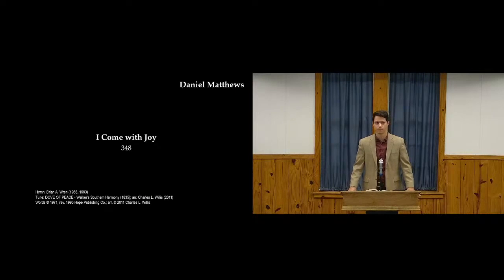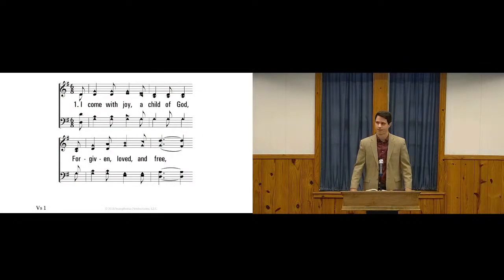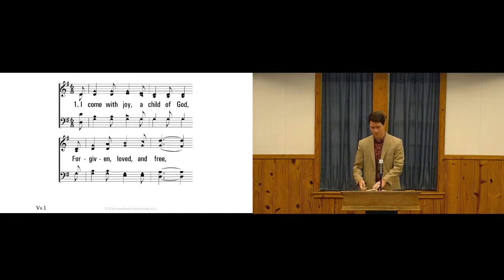Singing | Downtown Church Worship Video | 10-10-2020